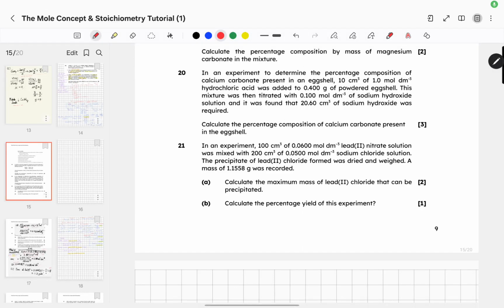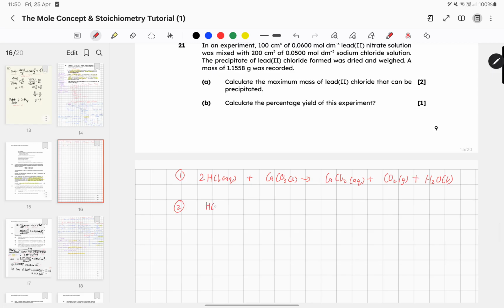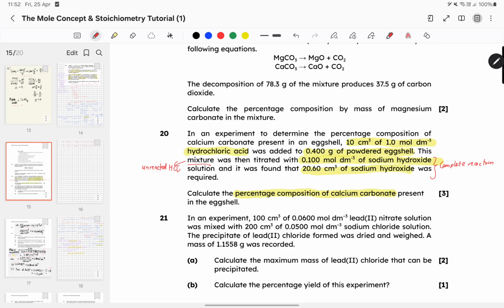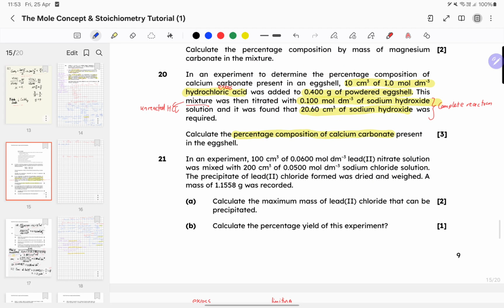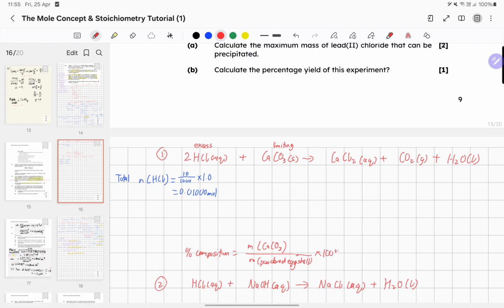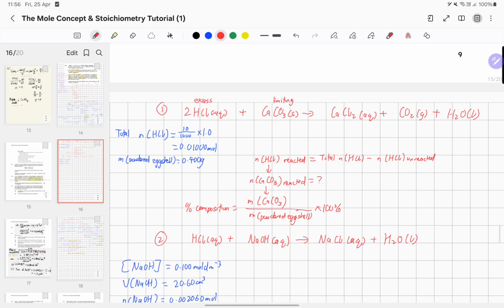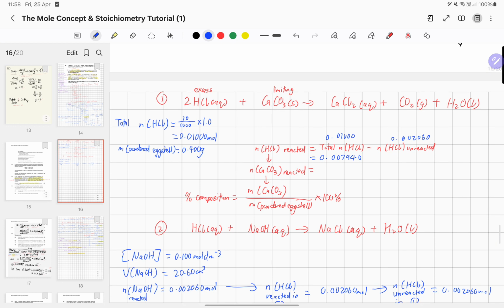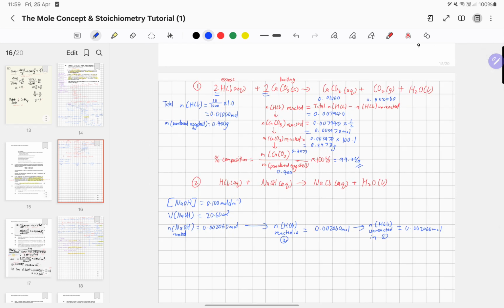The Mole Concept & Stoichiometry Tutorial Q20